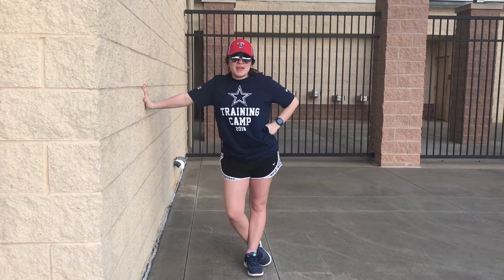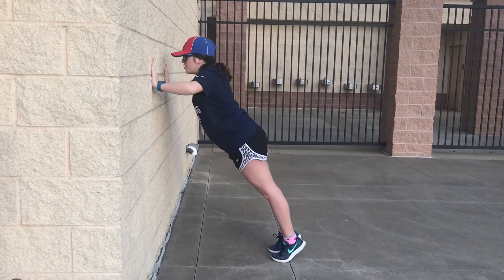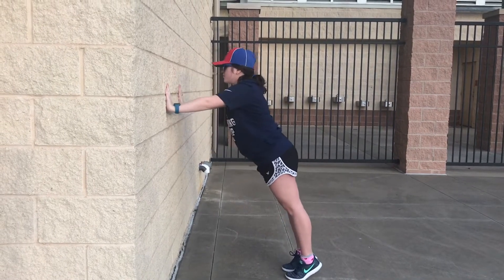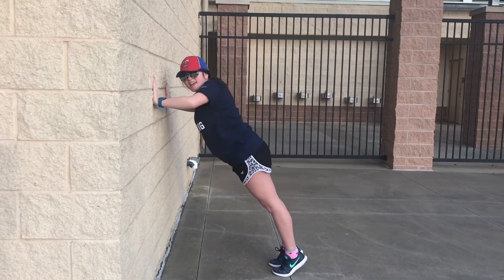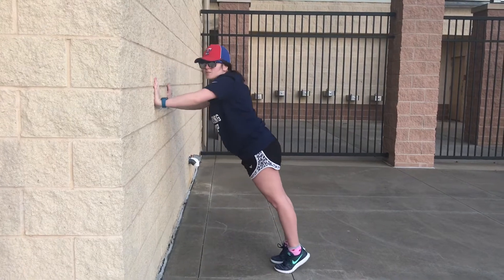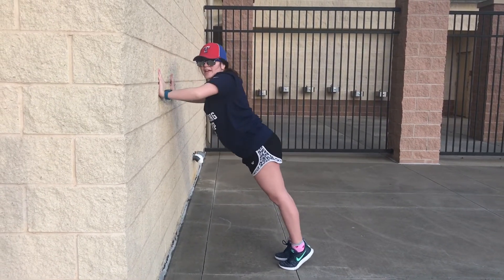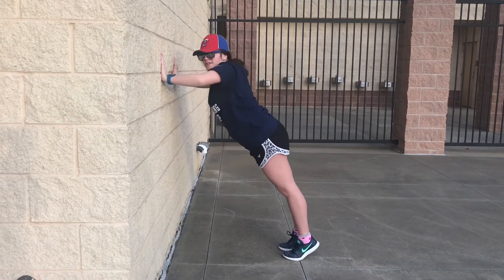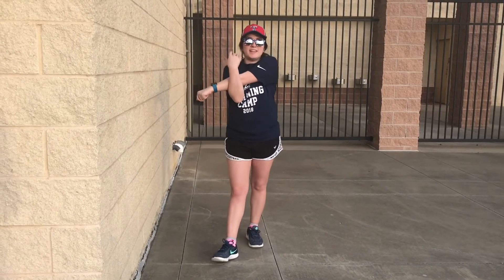3 Minute Wall Push-up Workout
Share with a friend you want to challenge to complete!